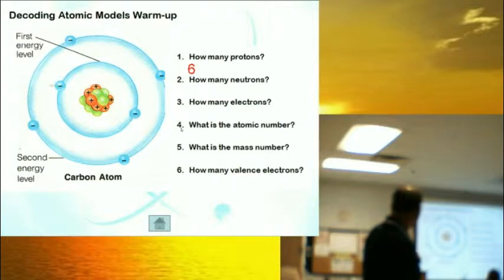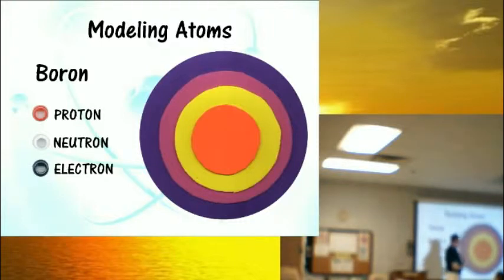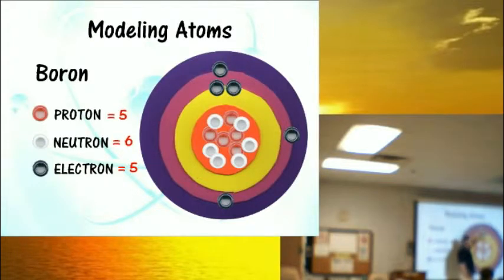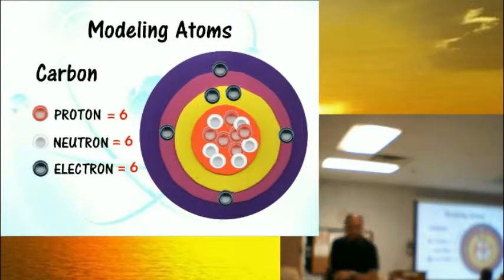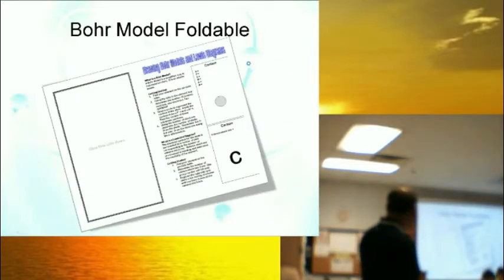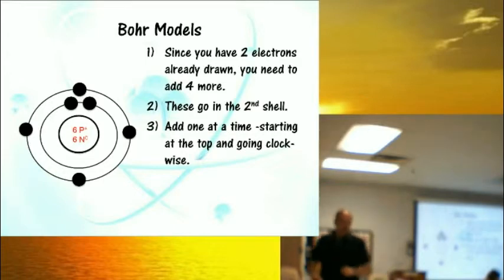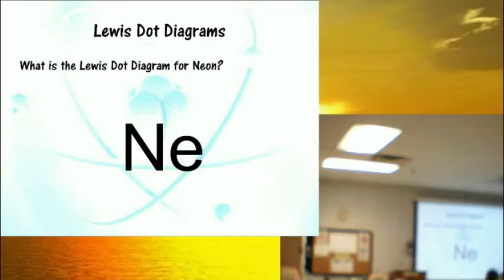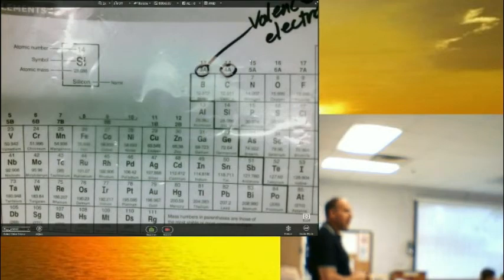Lecture 9-11-2015 _Upload